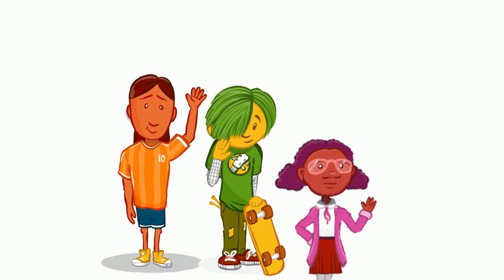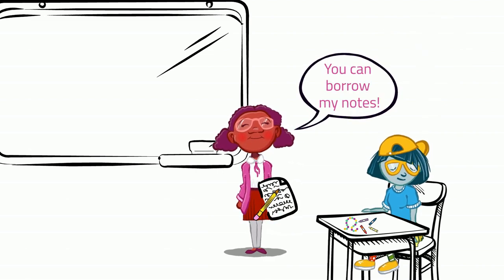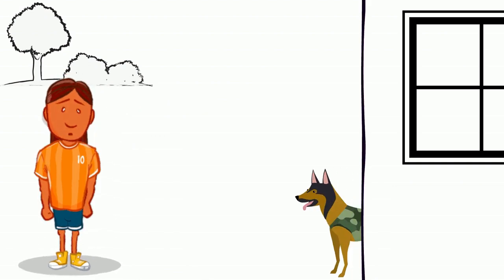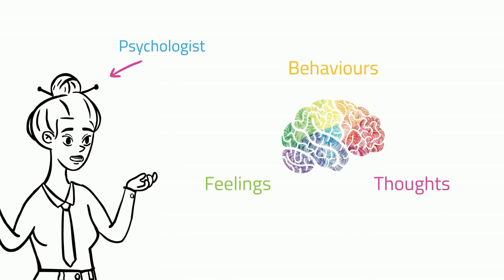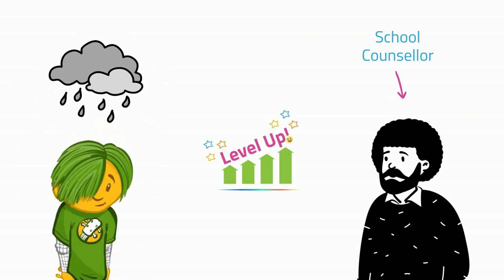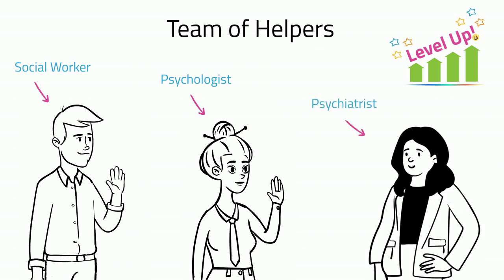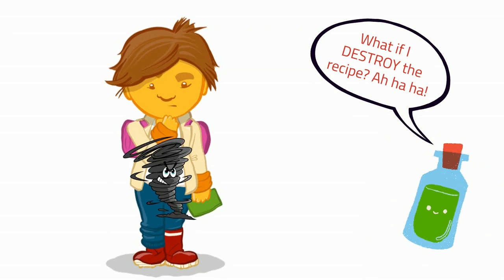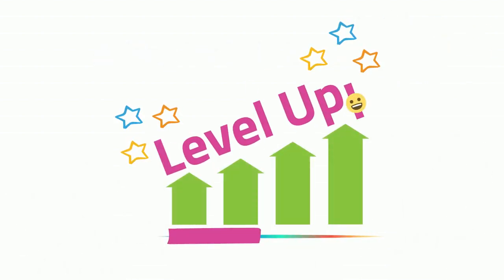Levels of Help (Les niveaux d'aide)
In the tenth video in the Elementary Mental Health Literacy Resource (EMHLR), we learn about how all the characters access help when needed. A variety of helpers are highlighted, including informal supports (eg. family, friends) and formal supports (eg. paediatrician, psychologist, psychiatrist, social worker, support worker, teacher, therapist, school counsellor). Drawing on the concept of ‘leveling up’ in video games, we learn how each character ‘levels up’ their help. This short video covers the following core concepts:
● Everyone has mental health that can be supported and promoted
● There are many people who can provide support for mental health problems and mental disorders
● Getting help early for yourself and others increases positive mental health outcomes

Dans la dixième vidéo de la ressource de littératie en santé mentale à l’élémentaire (EMHLR), nous apprenons comment tous les personnages accèdent à l'aide lorsqu'ils en ont besoin. Différents types d'aides sont mis en évidence, notamment des soutiens informels (famille, amis) et des soutiens formels (pédiatre, psychologue, psychiatre, travailleur social, agent de soutien, enseignant, thérapeute, conseiller scolaire). En s'inspirant du concept de "montée en niveau" dans les jeux vidéo, nous apprenons comment chaque personnage "monte en niveau" dans son aide. Cette courte vidéo couvre les concepts fondamentaux suivants :
● Tout le monde a une santé mentale qui peut être soutenue et promue
● De nombreuses personnes peuvent apporter un soutien en cas de problèmes de santé mentale et de troubles mentaux
● Obtenir de l'aide à un stade précoce pour soi-même et pour les autres permet d'obtenir des résultats positifs en matière de santé mentale